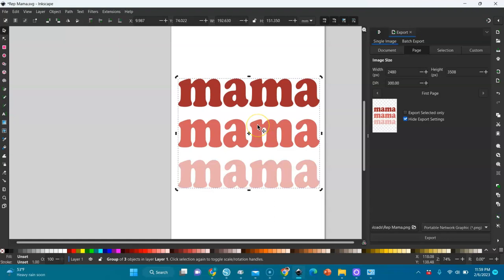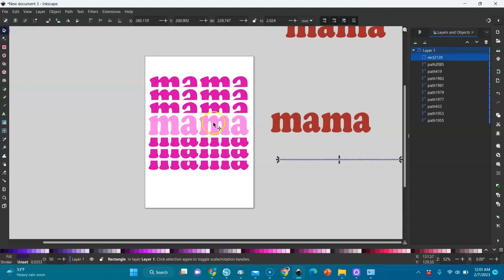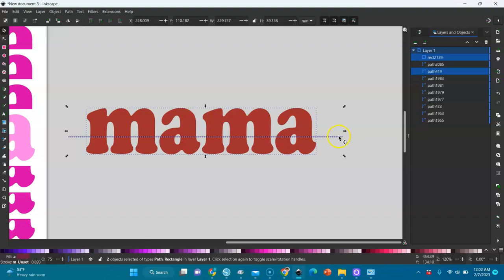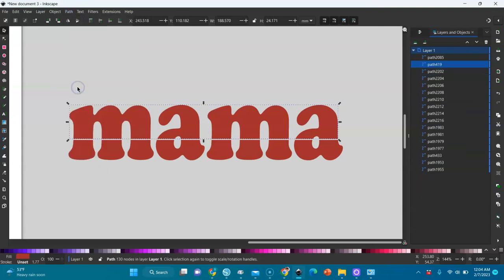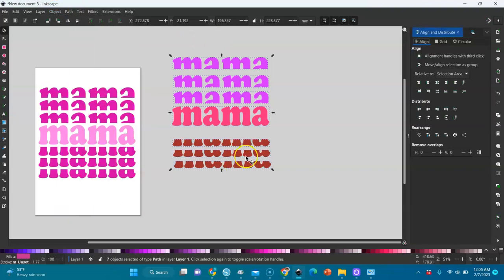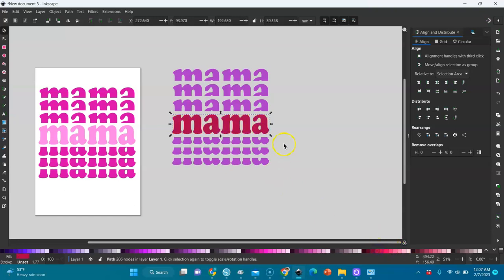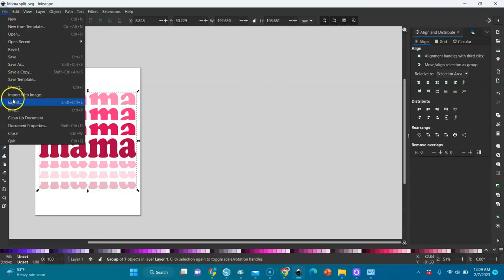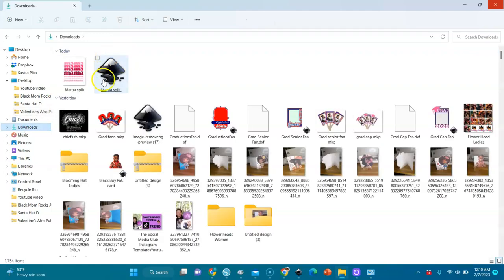Let's Make a Split Text SVG file~ SVG course in Inkscape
Today you will learn how to make a split text  SVG file in Inkscape.
Download Inkscape and learn from me how to create SVG files to sell on Etsy.